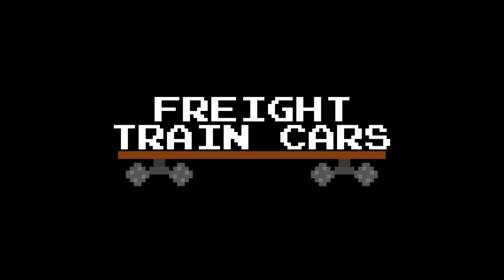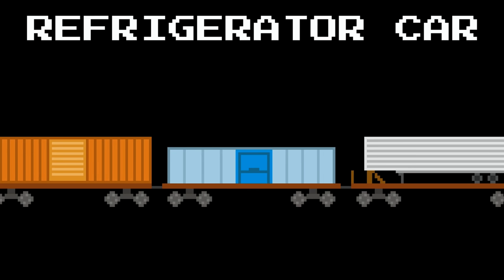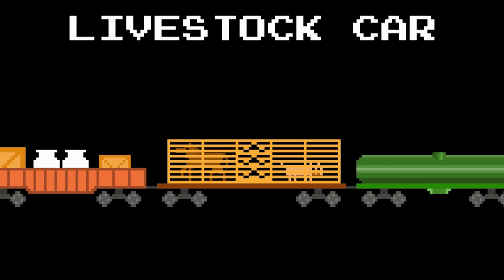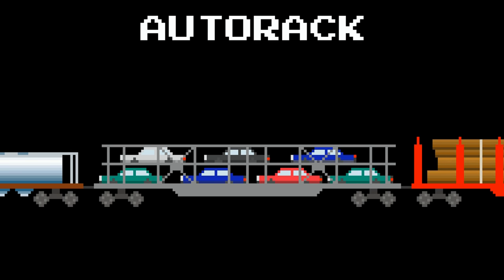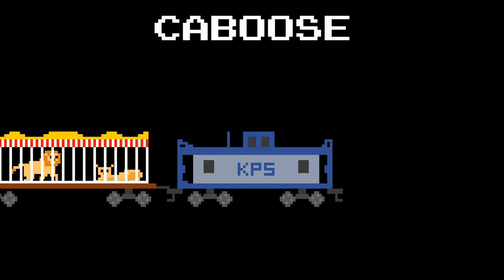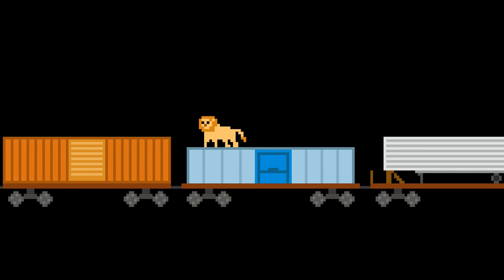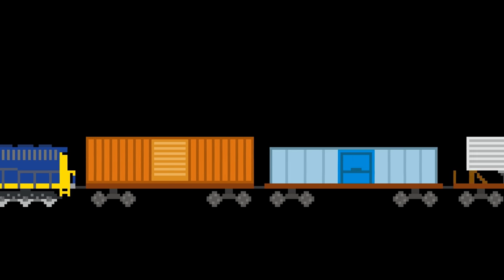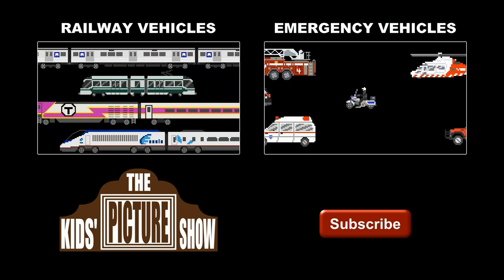Freight Train Cars - Trains - Railway Vehicles - The Kids' Picture Show (Fun & Educational)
Learn all the cars in the freight train from Railway Vehicles! Which one is your favorite?

Looking for a kids' channel that's not too "kiddie?" Check out the Kids' Picture Show! Learn shapes, colors, numbers, the alphabet, communications skills and more. Check out our popular 8-bit vehicles and animals, along with What Shape Is It?, color balls, dinosaurs and more.

The Kids' Picture Show is an educational channel for toddlers, pre-schoolers, kindergarteners and elementary school-age students to learn language and life skills. Children can explore speaking, listening and reading through poems, songs, flash cards, and lots of funny videos.